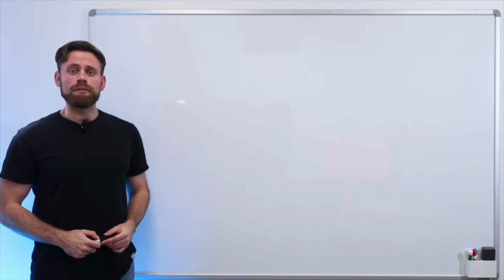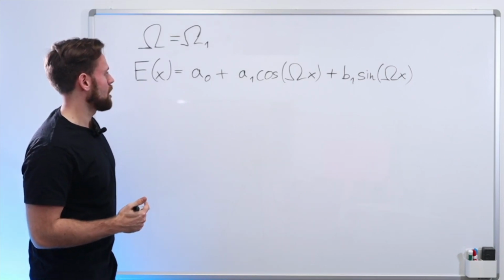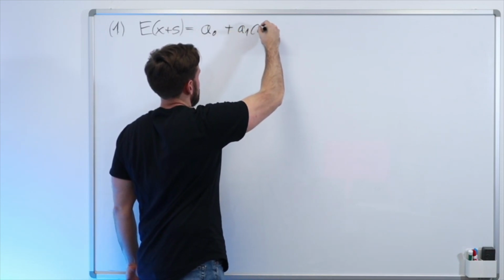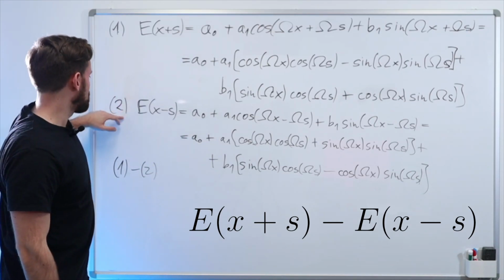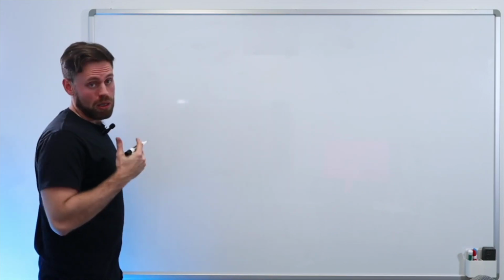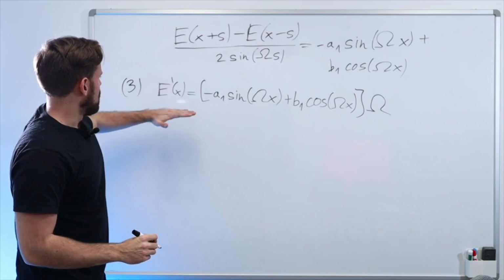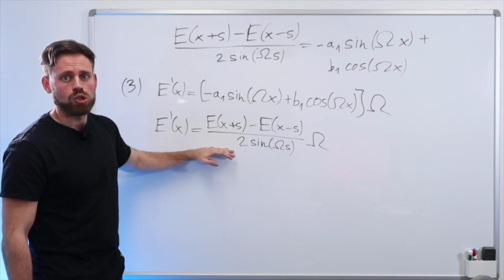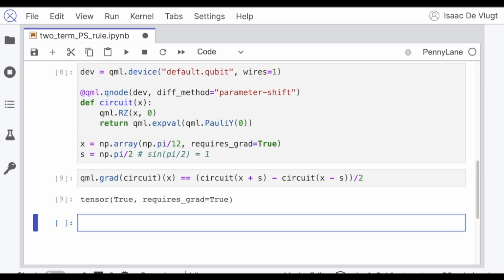Parameter-Shift Rule Derivation — Part 2 | PennyLane Tutorial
Looking for your favourite PennyLane video? This video and the rest of the PennyLane tutorials are on the PennyLane YouTube channel.

Xanadu Senior Quantum Software Developer, Antal Száva, shows you how to derive the parameter-shift rule using PennyLane (pennylane.ai)

- The effect of data encoding on the expressive power of variational quantum machine learning models

0:00 Intro
0:38 Expectation value simplification
2:47 “Shifting” the expectation value
4:03 Evaluating E(x ± s)
8:07 Relating E(x + s) - E(x - s) to E’(x)
12:41 Code example
14:19 Outro